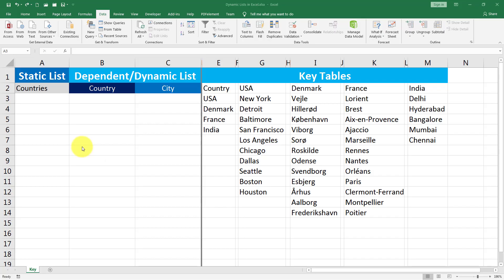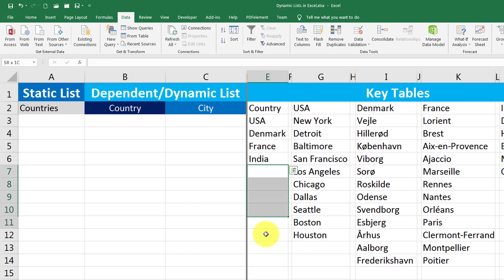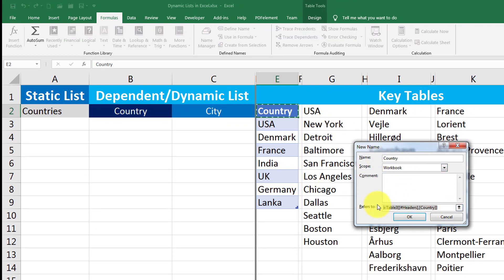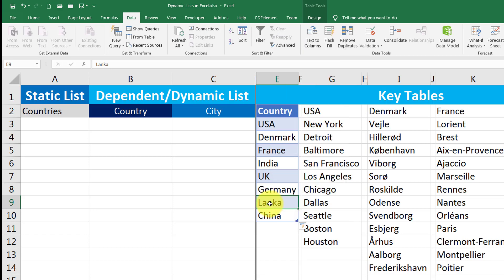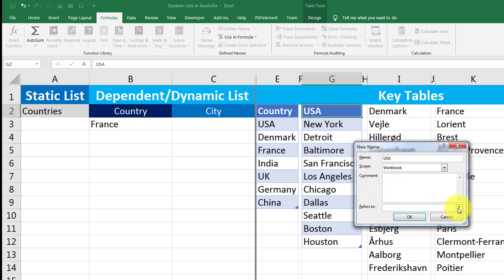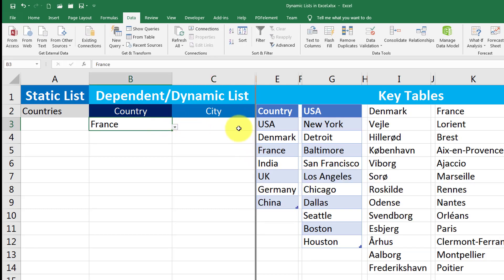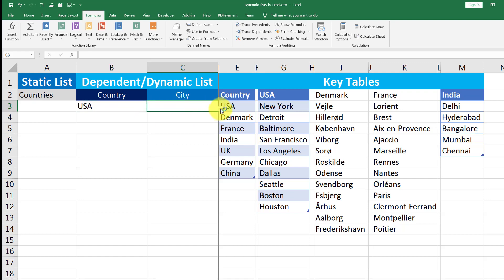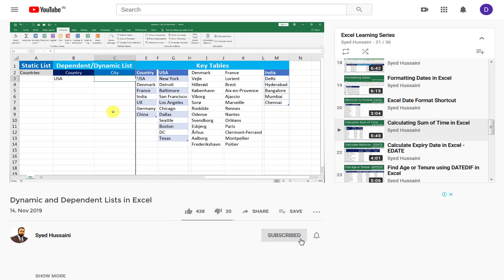Dependent or Dynamic Lists in Excel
Static, dependent, or dynamic list in Excel is a video demonstration where you will learn about how to create a dynamic list inside Excel. This video will also demonstrate how to create a dependent list in which we change its value based on the value of the parent list.

Under this video demonstration, we will also learn how to format a range as a table very briefly. A brief overview of indirect function is also provided through this video demonstration.

By the end of this video, you should be comfortable to create lists in Excel. You should be very convenient to create a Dynamic list and also learn how to create dependent lists.

These functions apply to:
Excel 2019, 2007, Excel 2010, Excel 2013, Excel 2016, Office 365 and above